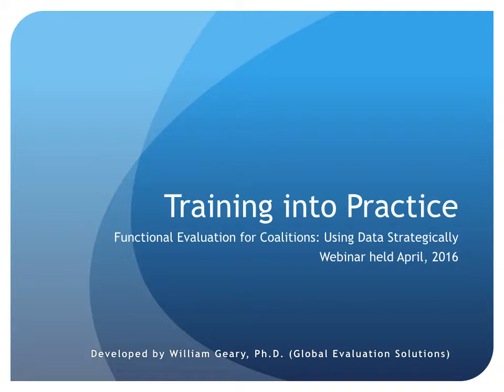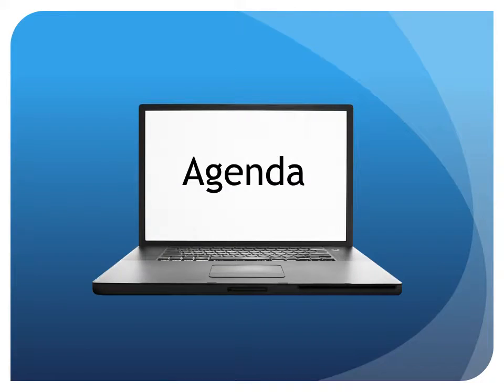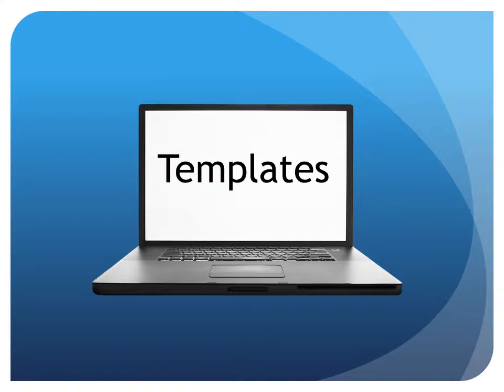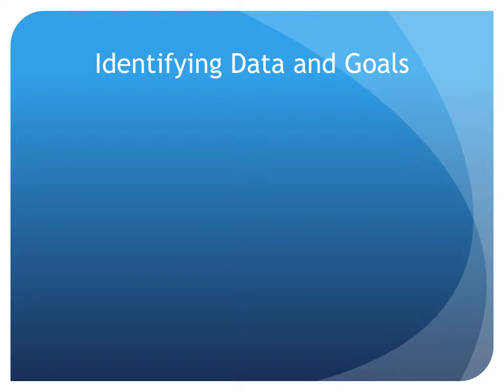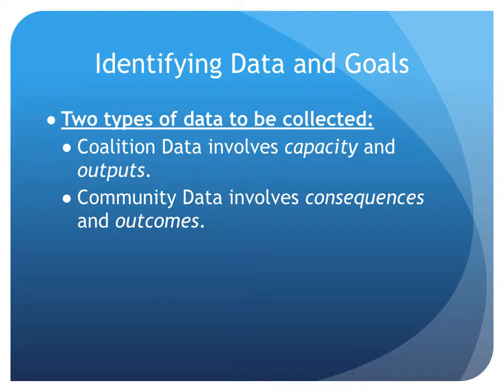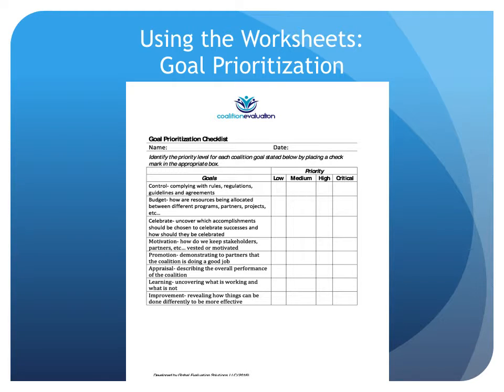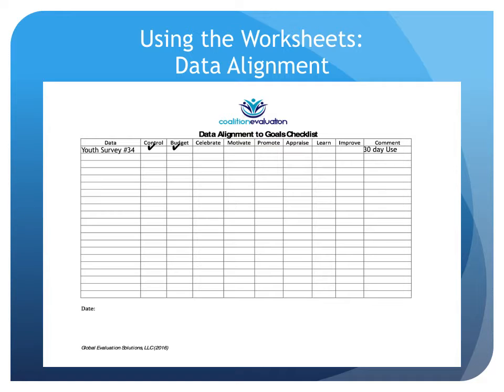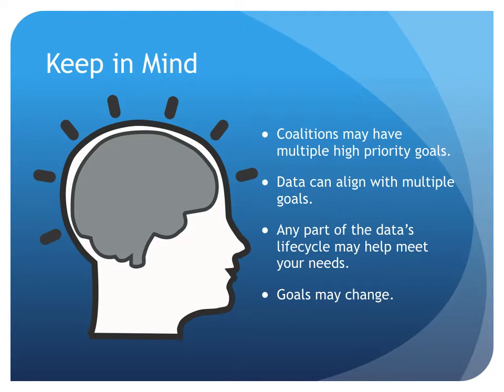TIP: Functional Evaluation Alignment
Training Into Practice (TIP) accompanying webinar Functional Evaluation: Using Data Strategically. This includes a walkthrough of the alignment exercise and a summary of the webinar.